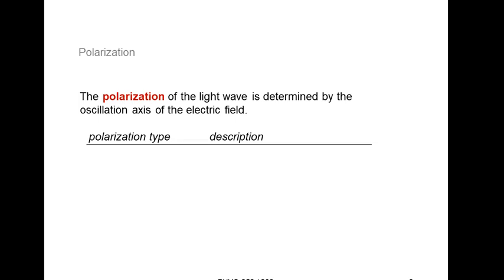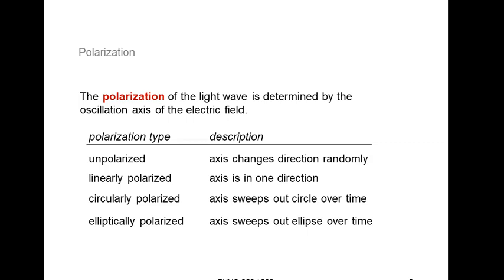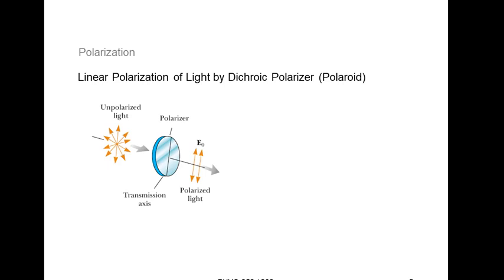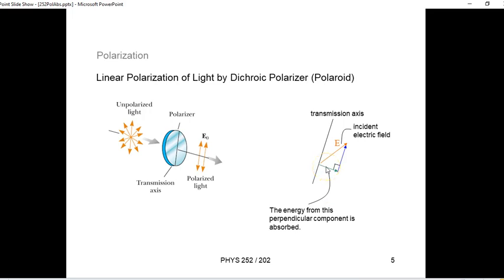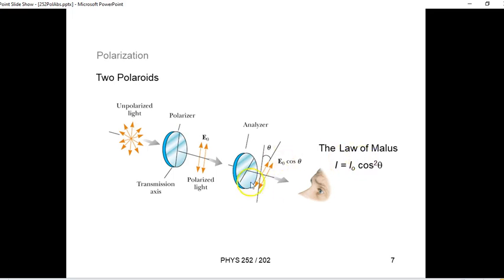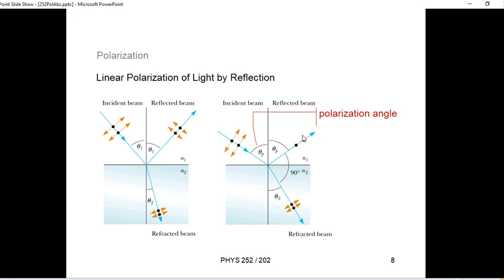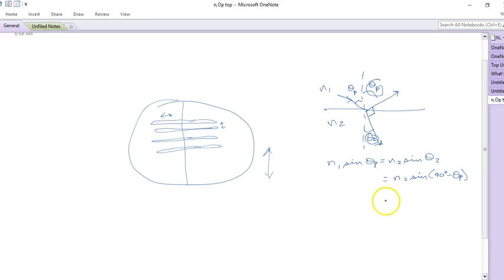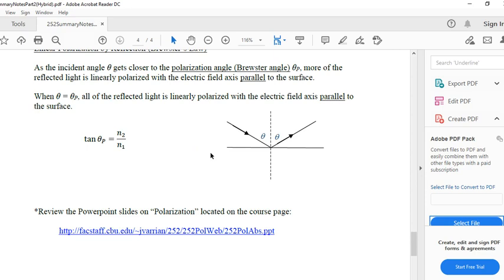252_2.3_1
Part 2.3 Polarization Video 1
polarization types, linear polarized light from unpolarized light